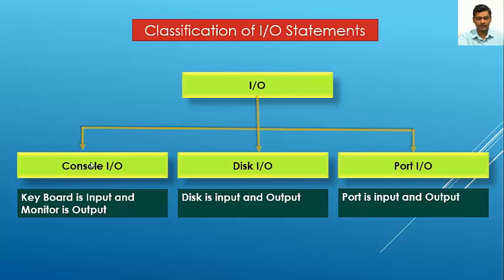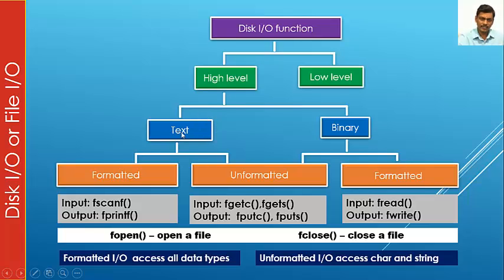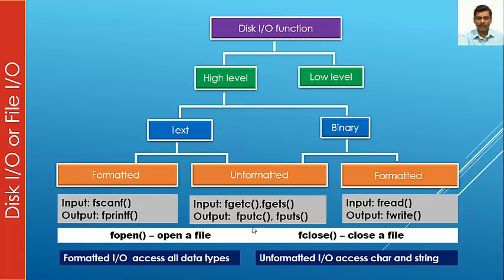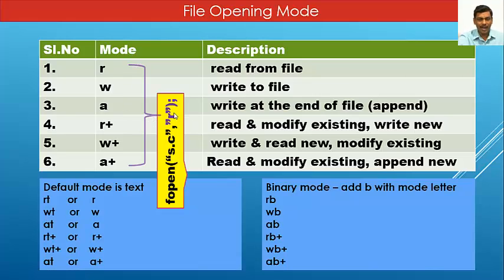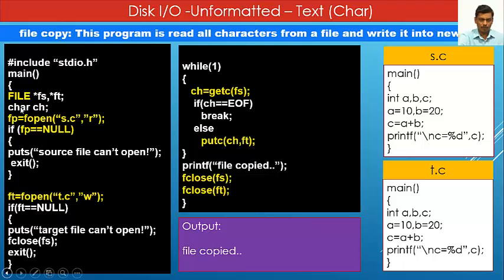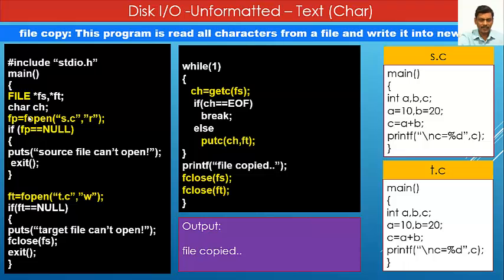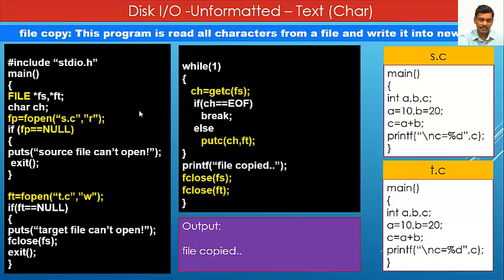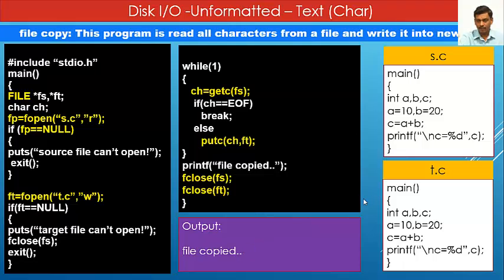File Handling: Part-1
This video session covers types of Input Output in C, Console IO, Port IO, Disk IO. It describe the different types of file-mode like Binary, Text, Formatted, Unformatted. The Unformatted Text and Binary function getc, putc are explained with good programming example.